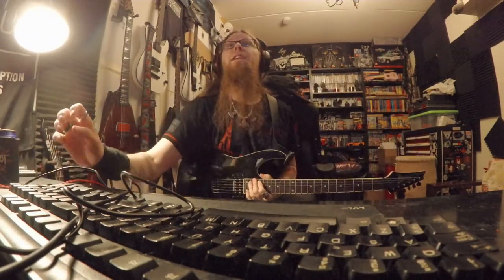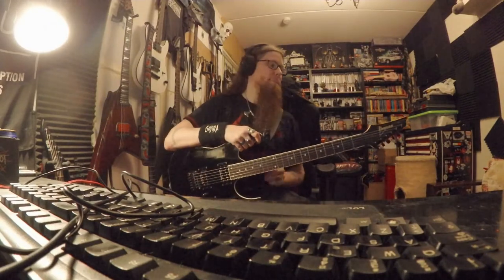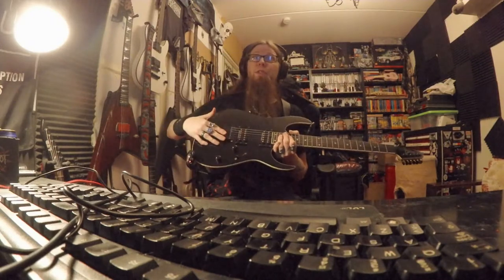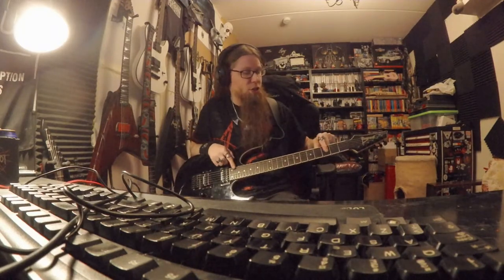Ibanez RGR321EX demo review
Let´s take a look this beast...

Ibanez RGR321EX from 2007